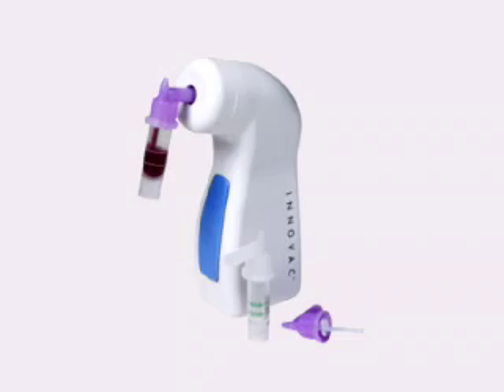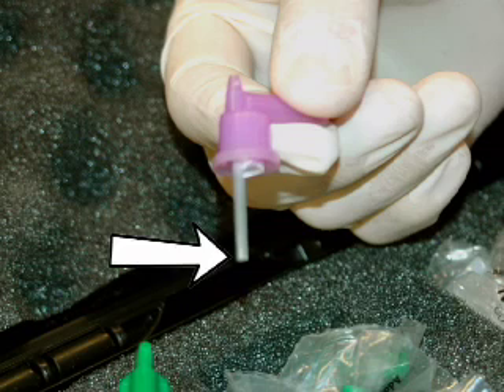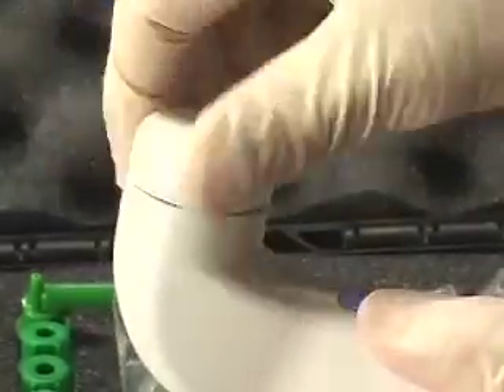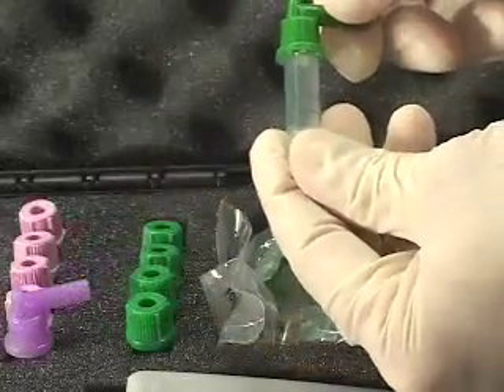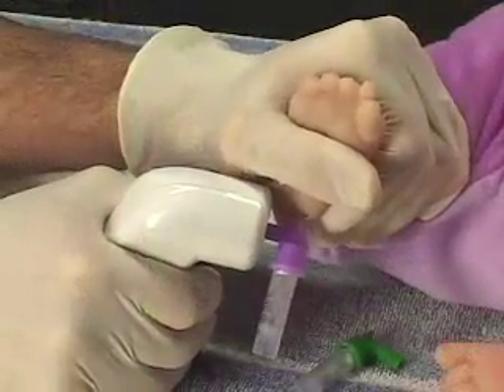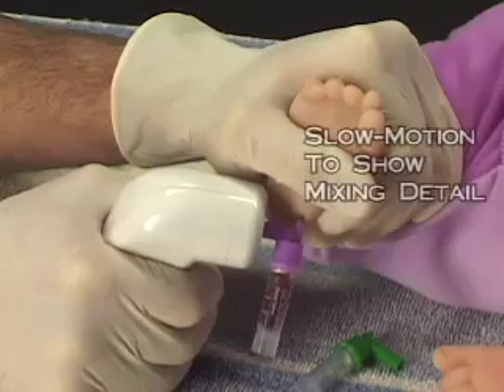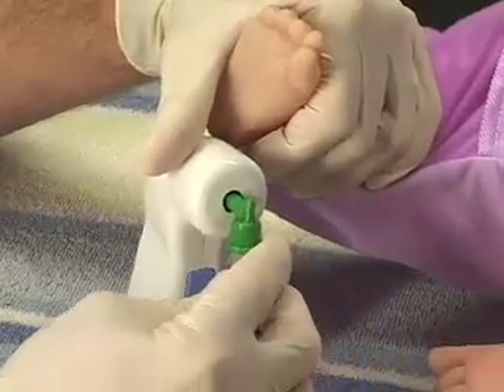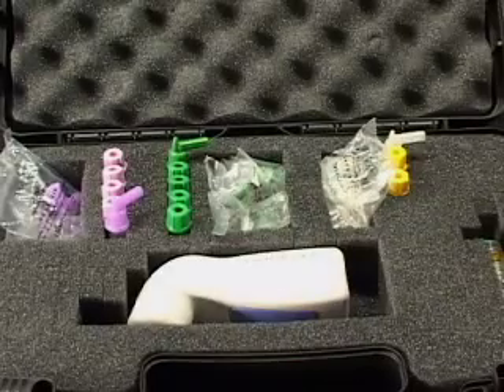Innovac 1 - Use and Care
This is a video I made for Innovative Medical Technologies about the use and care of the Innovac 1.